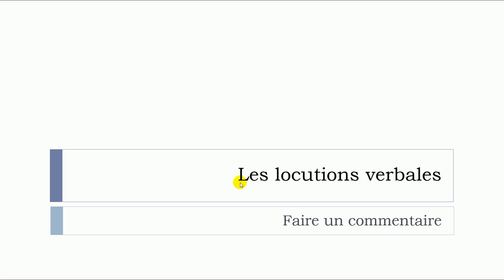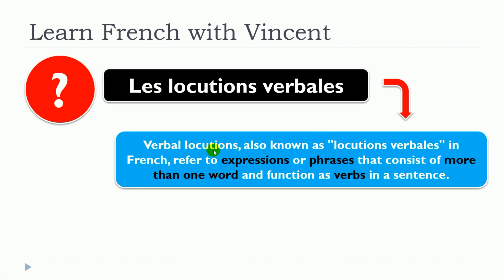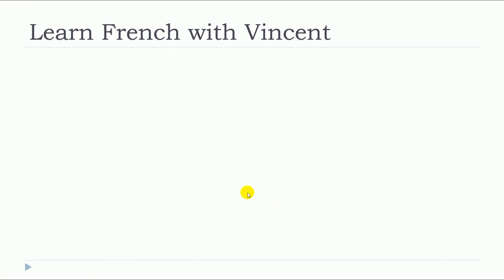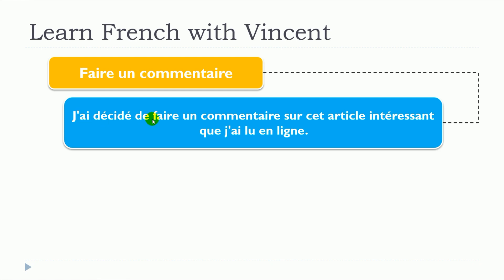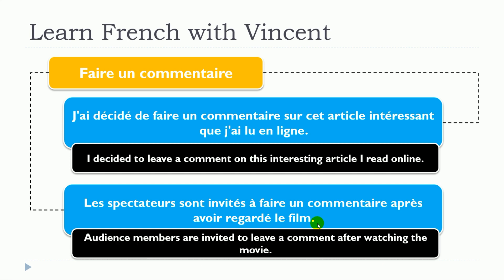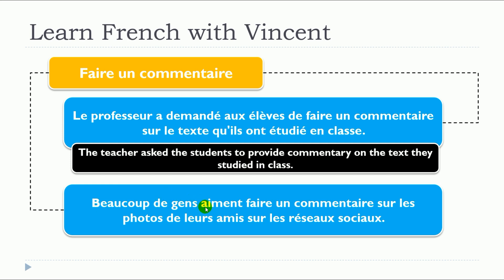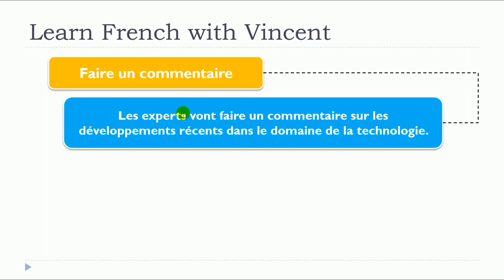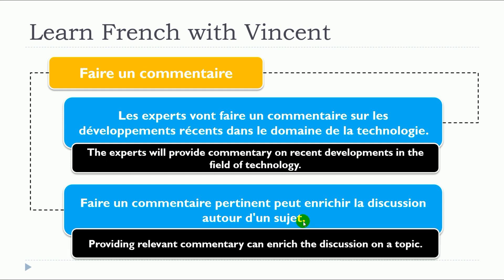Nuova lezione di francese 2024 I Les locutions verbales I Faire un commentaire